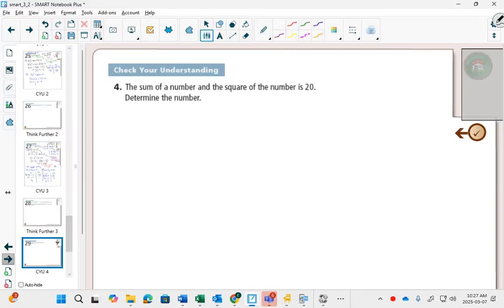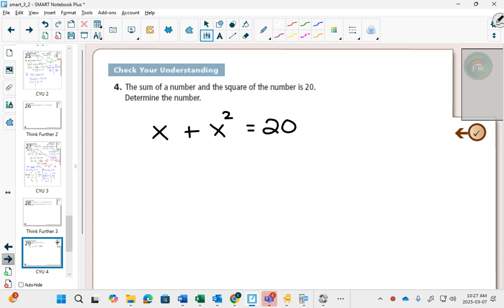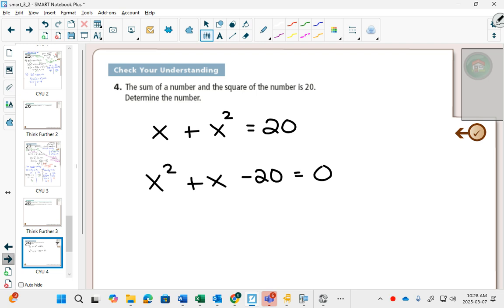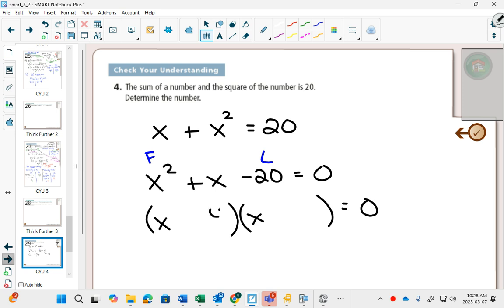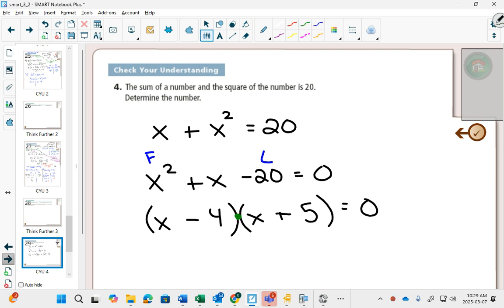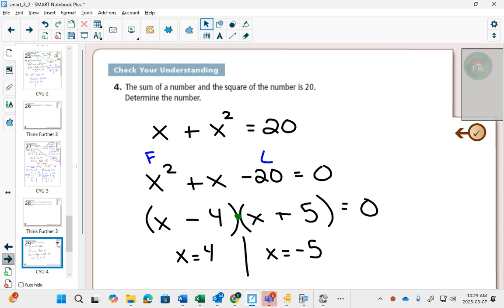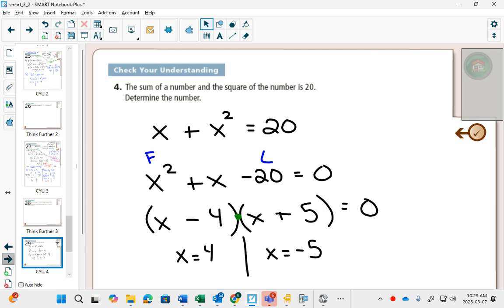30SP P2 3 2 Example 4